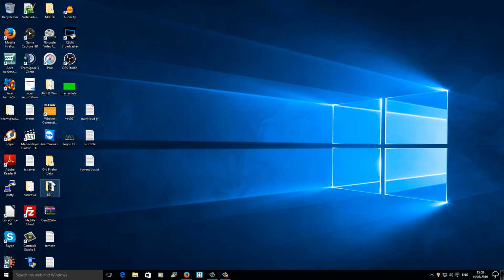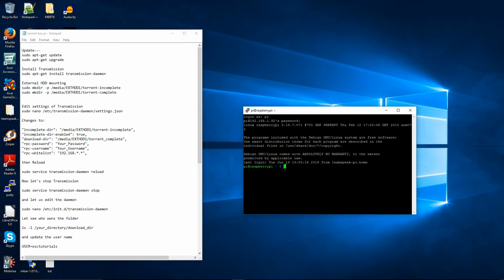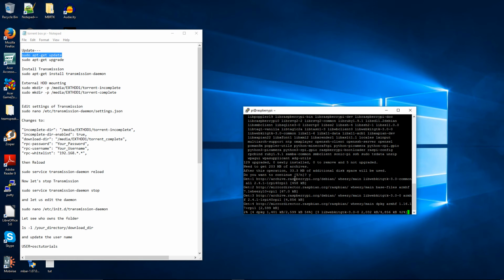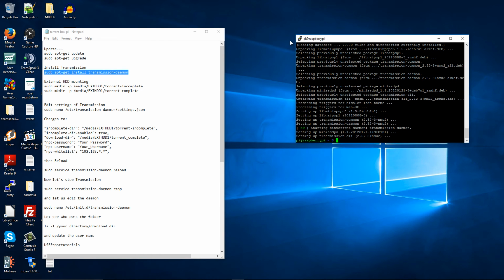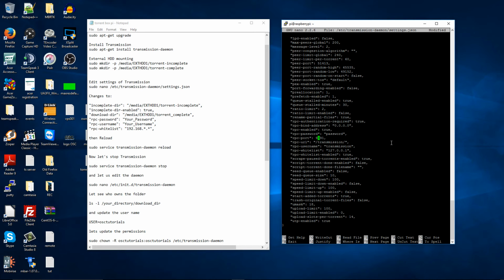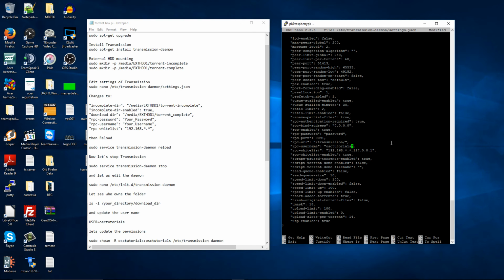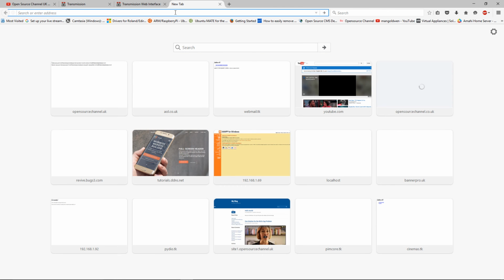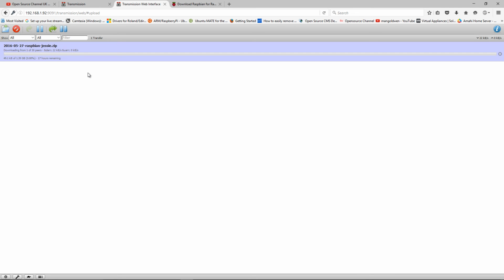Transmission Web Client on your Raspberry Pi - Useful for self file transfer between 2 computers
Transmission is an open source, volunteer-based project.

Here is the text file to get you started.